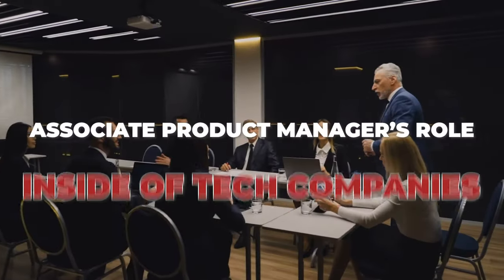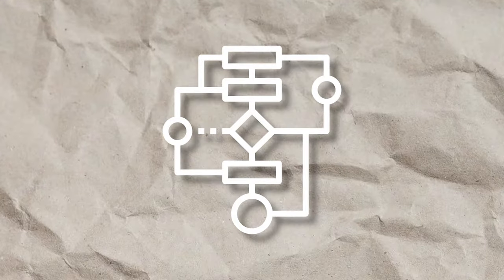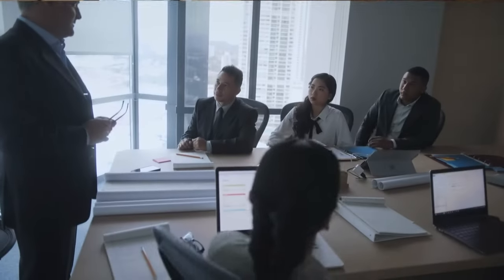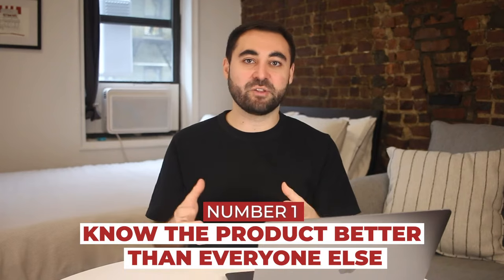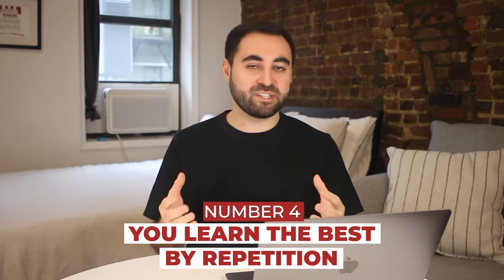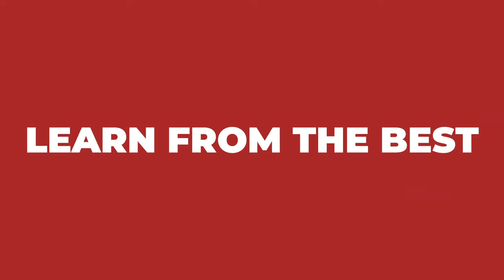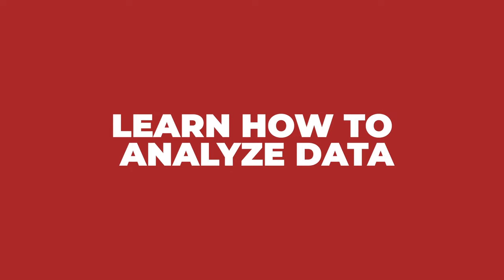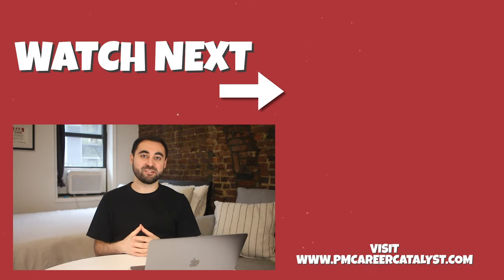Become (and succeed as) an Associate Product Manager: Tips from a Senior PM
In this video, I talk about what Associate Product Managers actually do inside of tech companies, shares some tips on how to be a great APM and at the end talk about what you can do to stand out as an APM candidate.